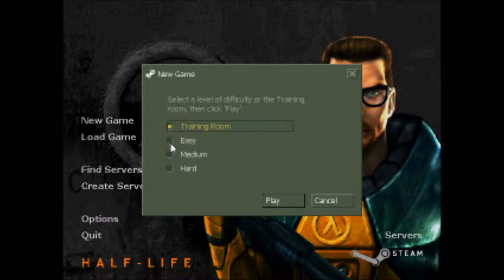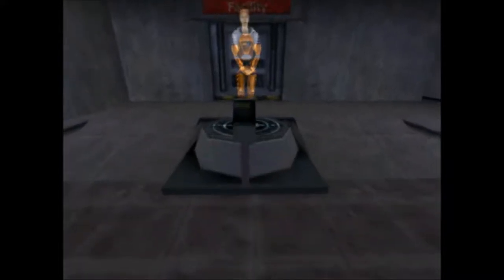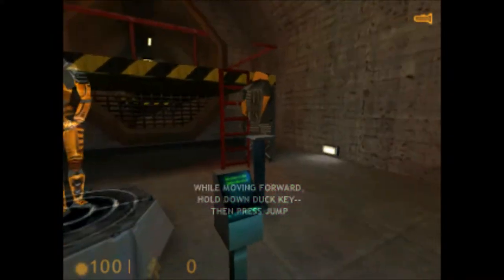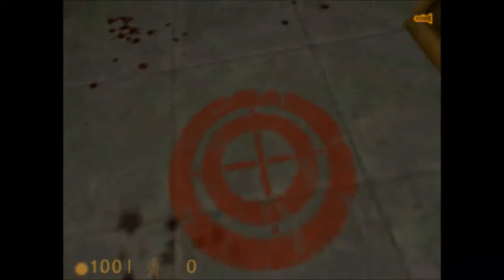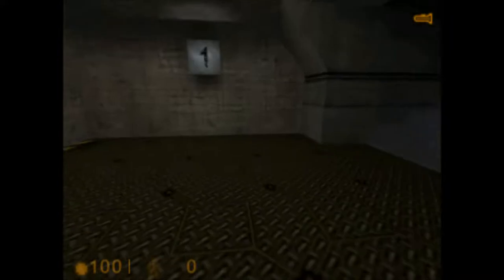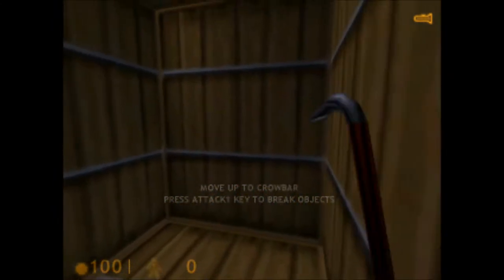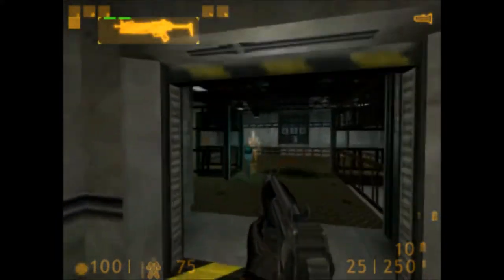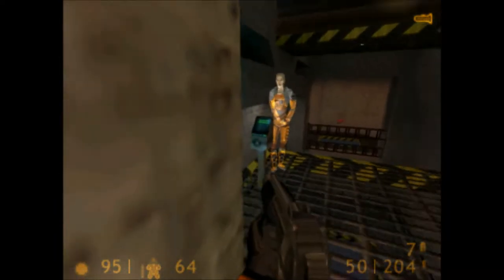Half Life 1 Ep:1 "boot camp" w/ HustlinYaDIGGG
I jjyadiggg aka HustlinYaDIGGG am playing half life 1 for some new for people to watch and enjoy. NOTE: I have never played this game before so I may suck.